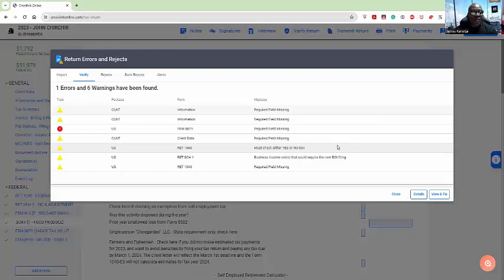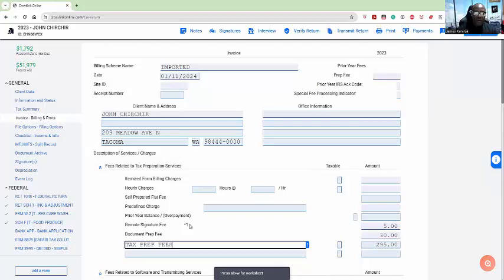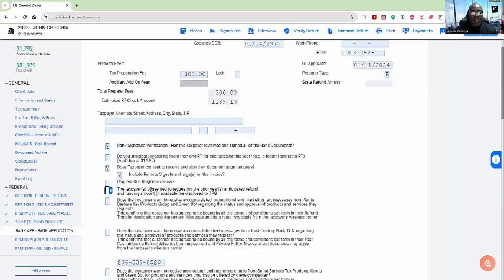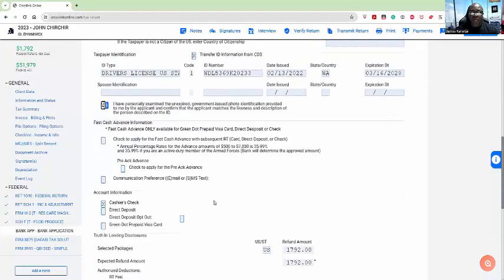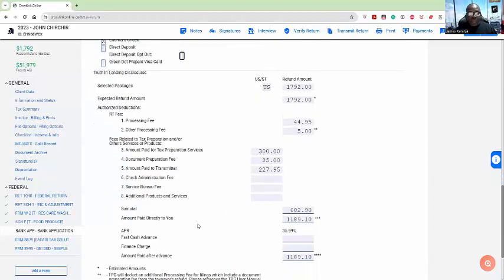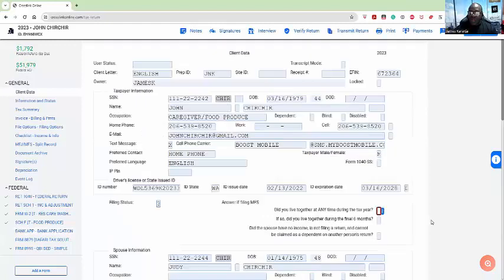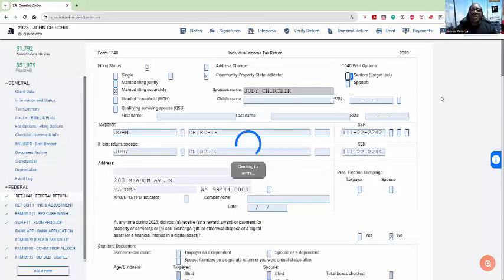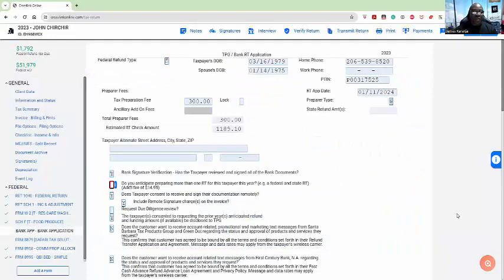47. Schedule F and Bank Products Module 8; Part 2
Schedule F and Bank Products Data Entries